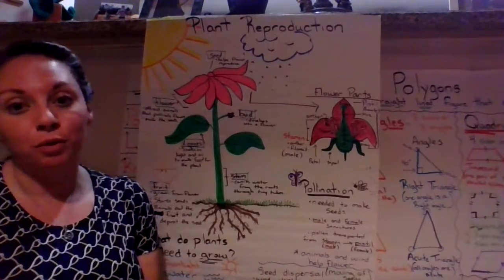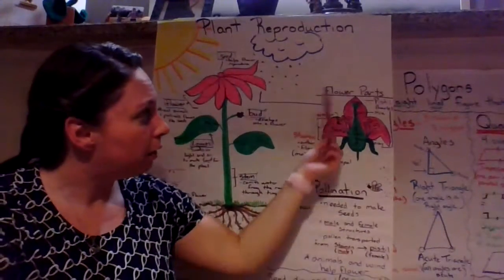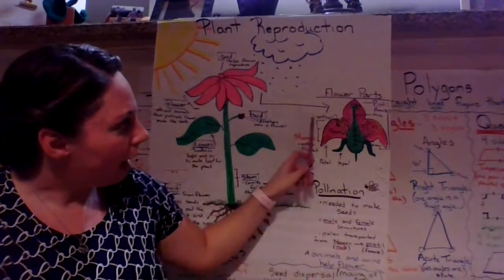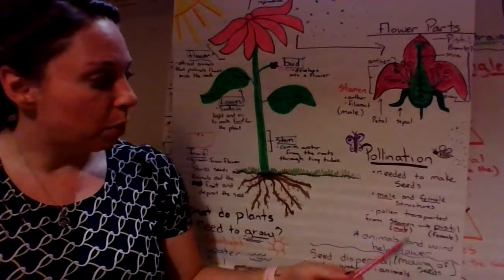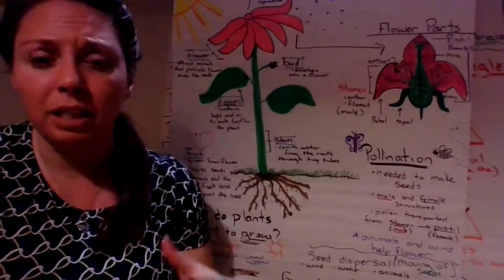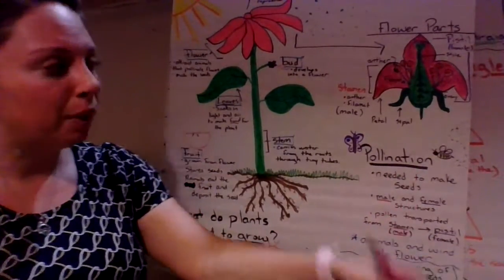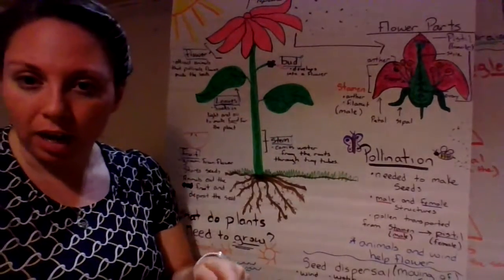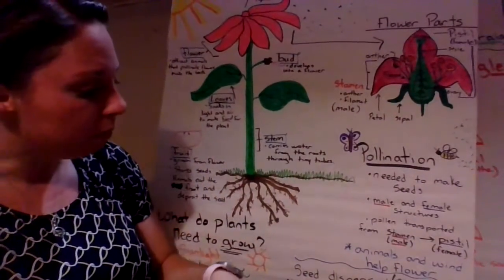Plant Reproduction Part 2- Pollination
Reviewing the Flower parts, what is pollination, pollinators, and how is a seed created.